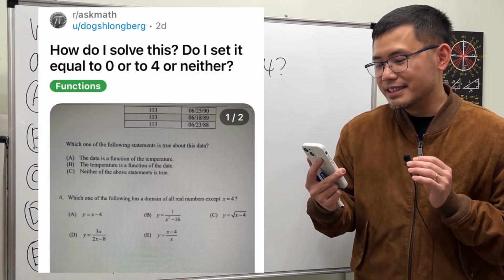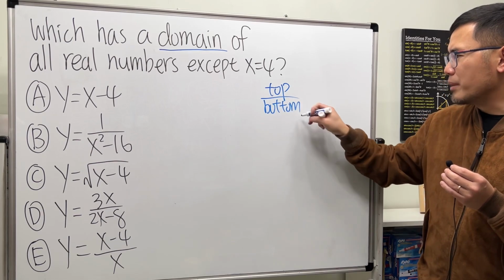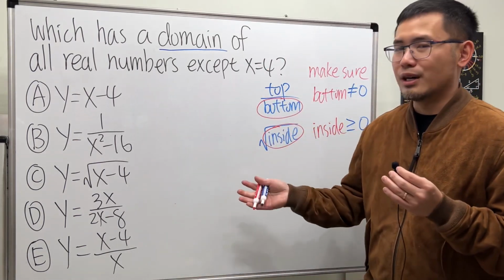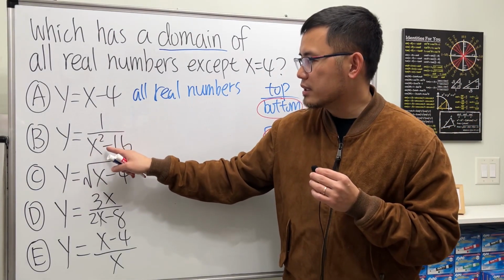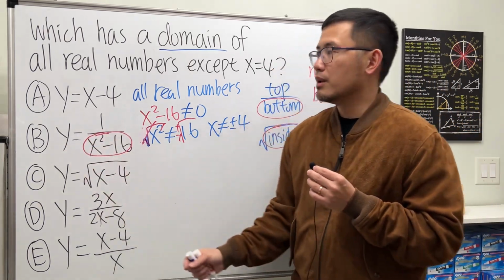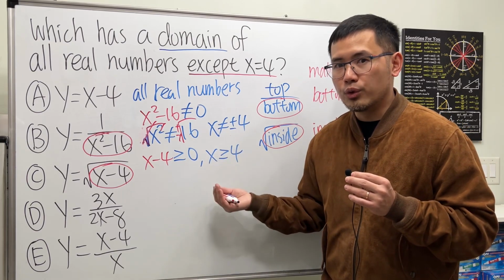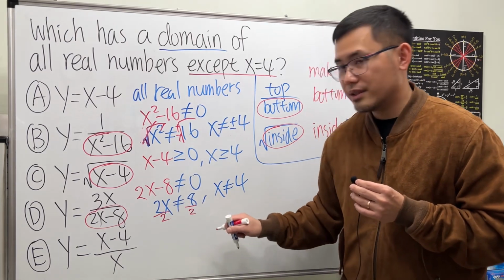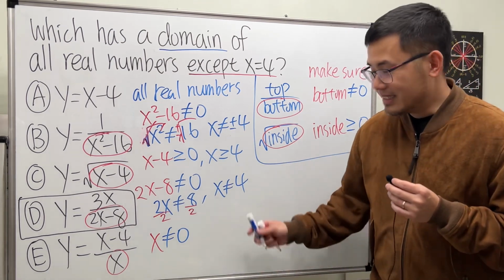Domain of a function! Reddit r/askmath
Which function has a domain of all real numbers except x=4? We have 5 different functions including linear function, rational function, and square root function. Can you solve this domain problem?